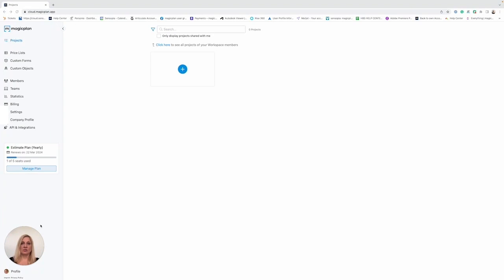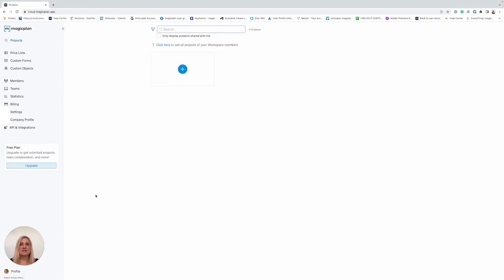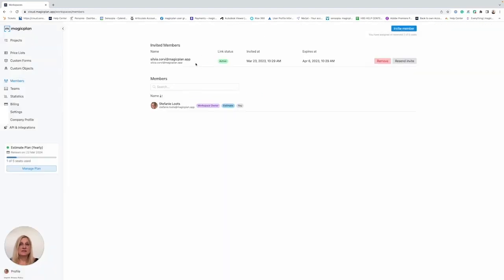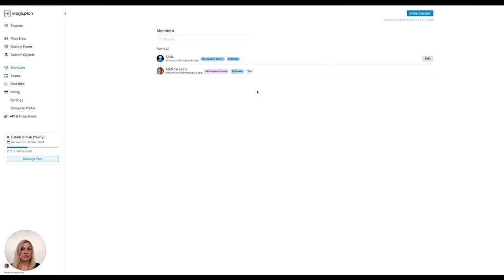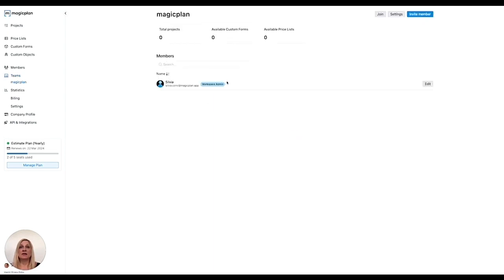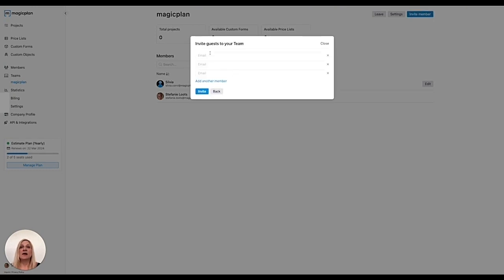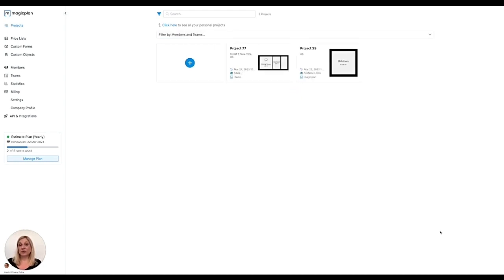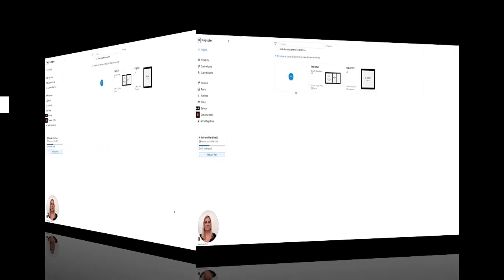Difference Between Workspaces & Teams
Learn how Workspaces & Teams help you organize projects and foster collaboration, allowing multiple users to review, export, and comment on your floor plans.